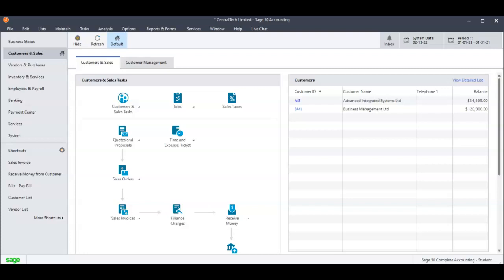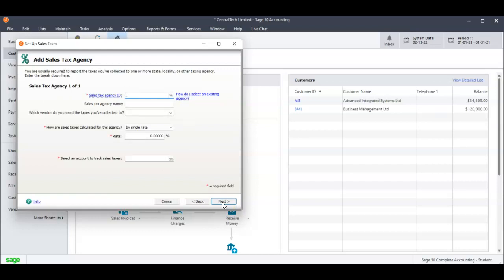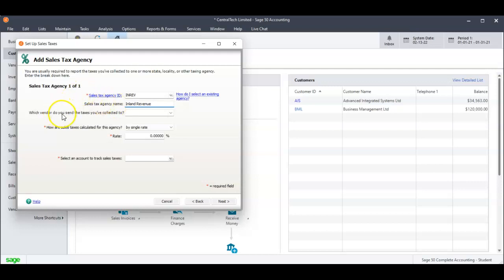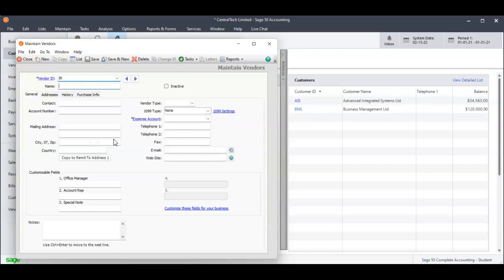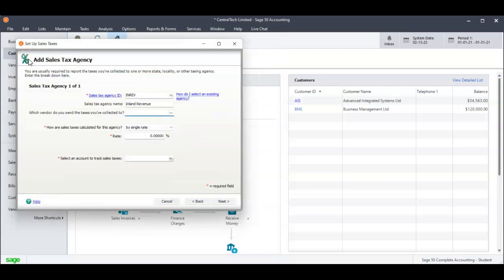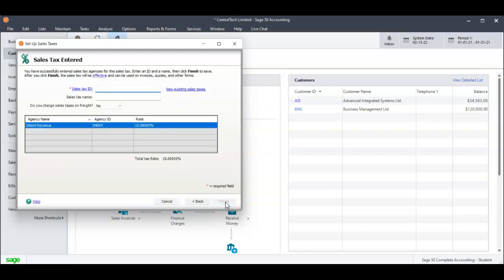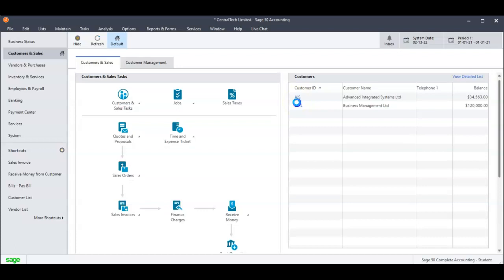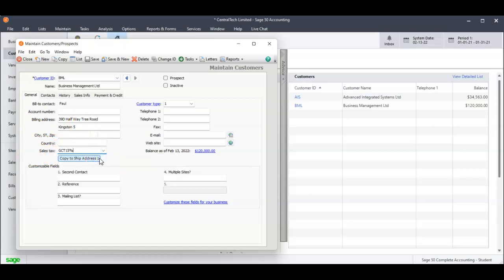Setting up GCT and Tagging Customers